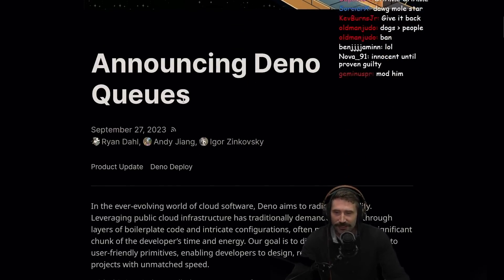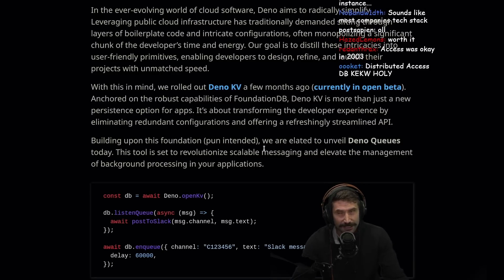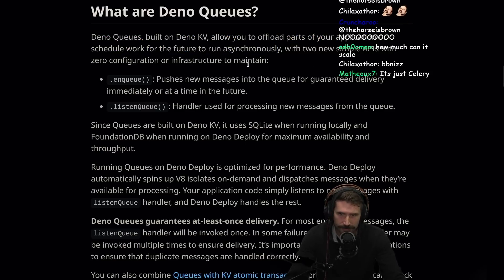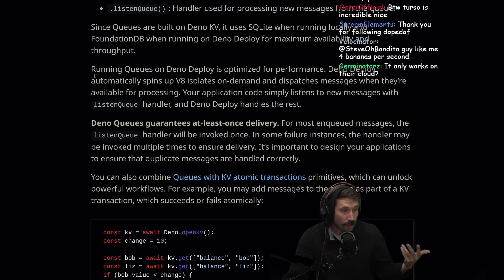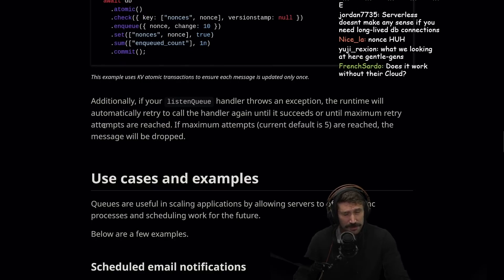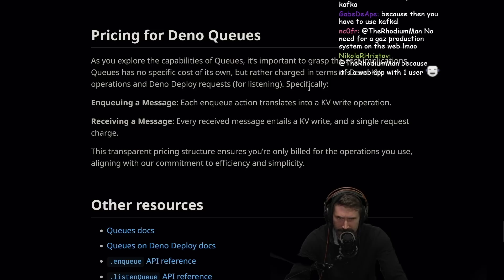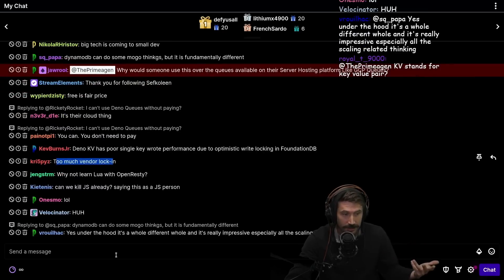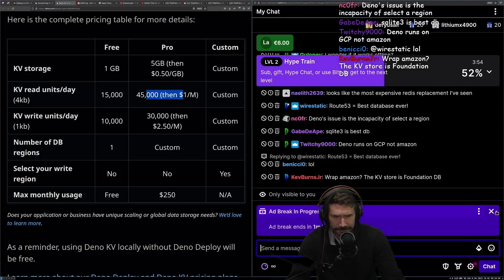Deno Queues | Prime Reacts